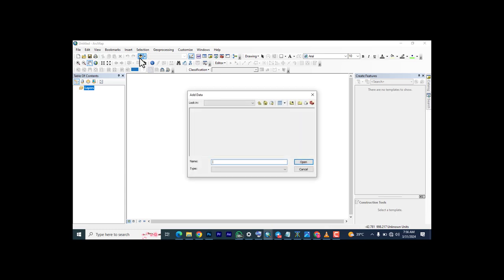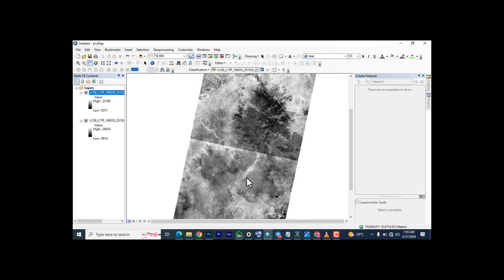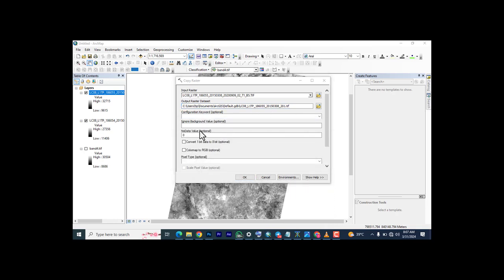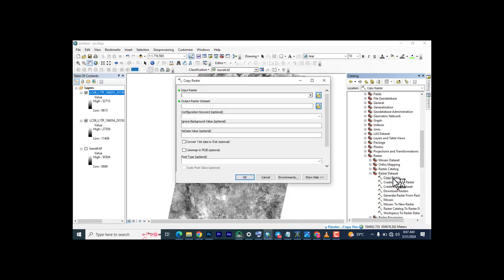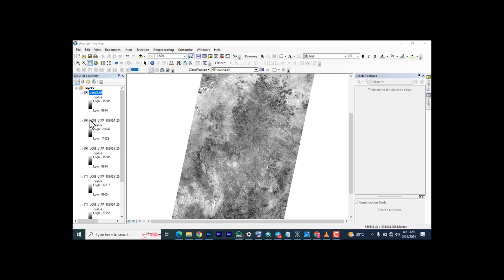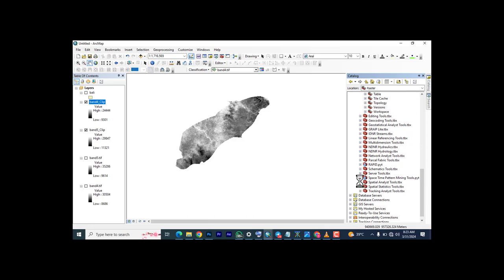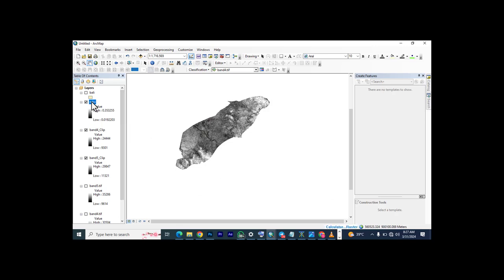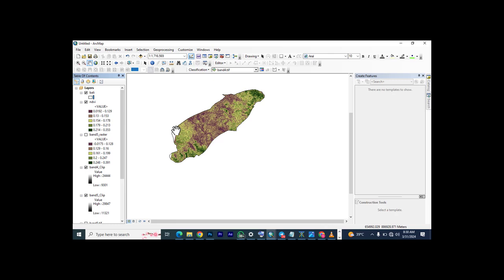How to make NDVI map from Two Landsat 8 images on ArcGIS Desktop